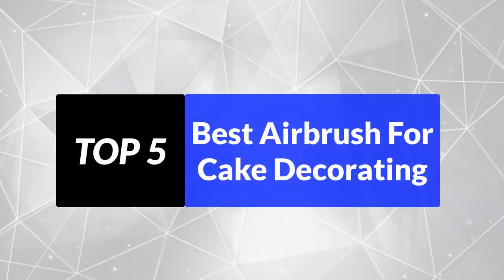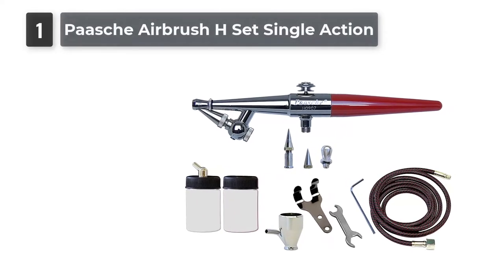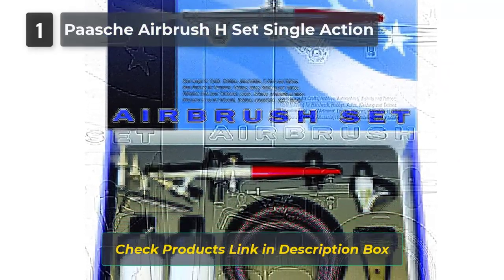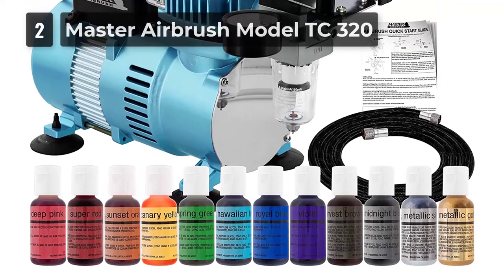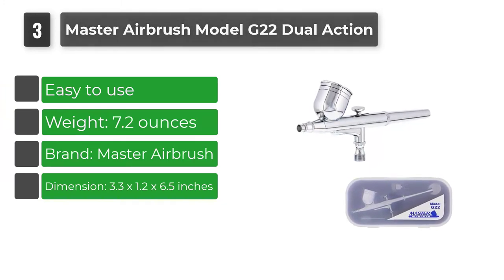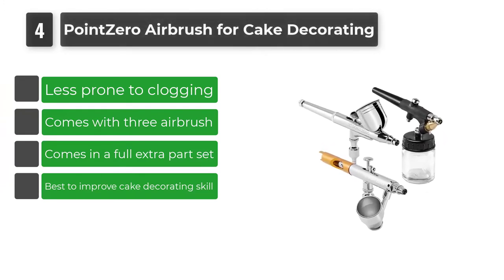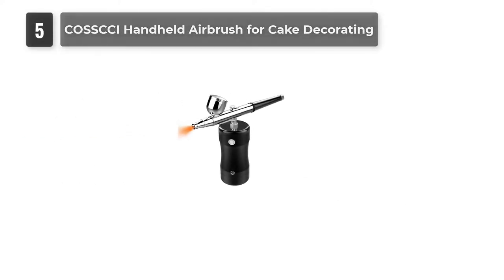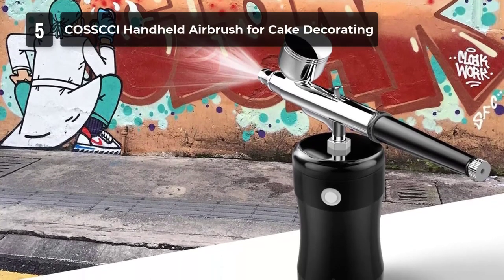Top 5 Best Airbrush For Cake Decorating of 2021 | Master, Point Zero, Cake Boss & Others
In This Video, We Reviewed The Top 5 Best Airbrush For Cake Decorating

1. Paasche Airbrush H Set Single Action
2. Master Airbrush Model TC 320
3. Master Airbrush Model G22 Dual Action
4. PointZero Airbrush for Cake Decorating
5. COSSCCI Handheld Airbrush for Cake Decorating